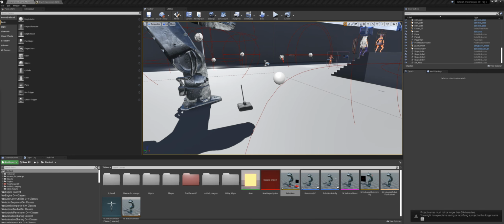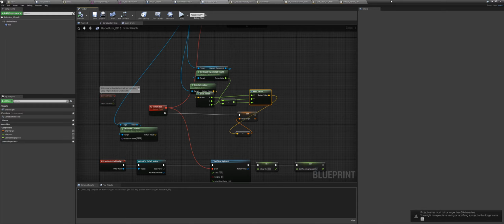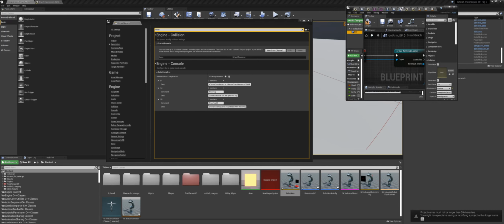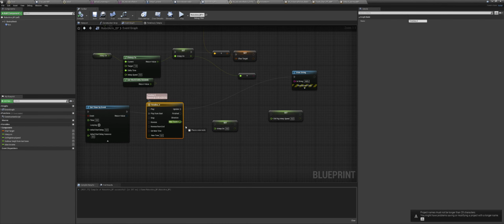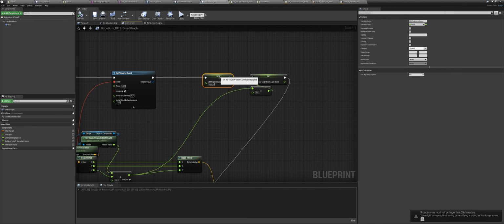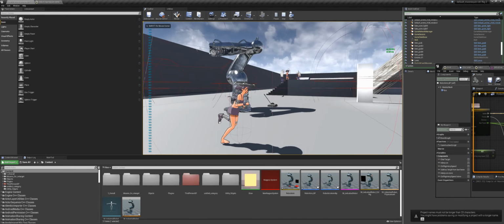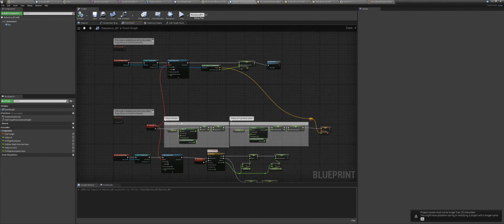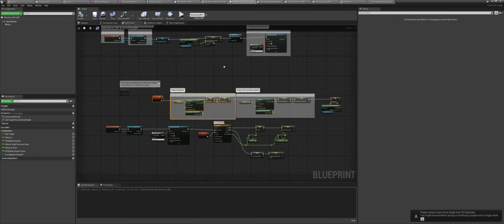UE4 Control Rig Robot Arm Part 4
Course About unreal engine 4, unreal engine 5, creating a control rig for a robot arm.